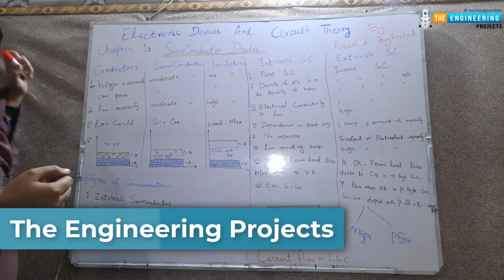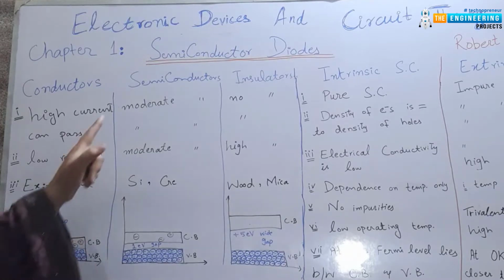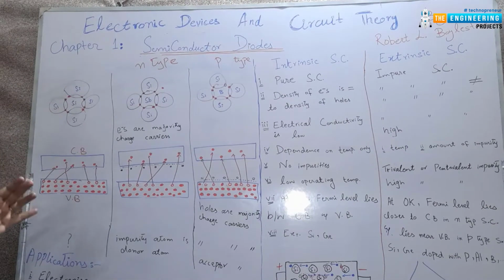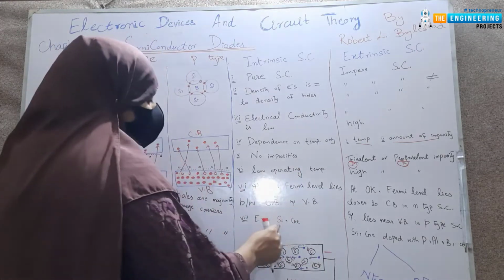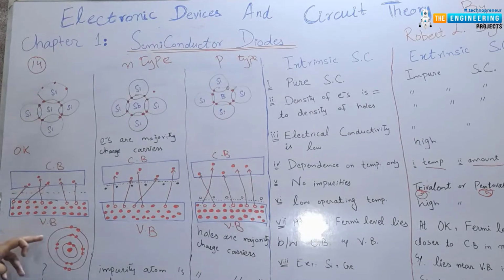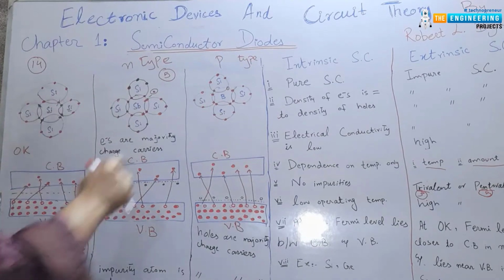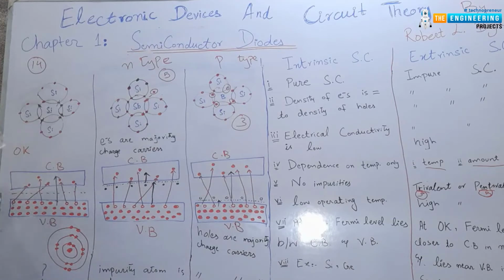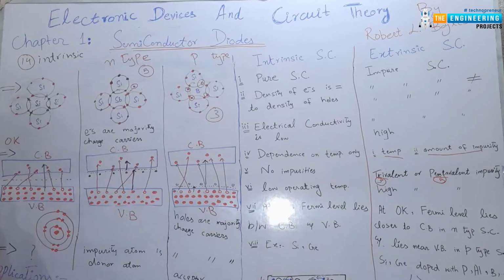Semiconductors | Definition, Types, Construction & Applications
Moreover, you should also visit our:

Skype: theenggprojects